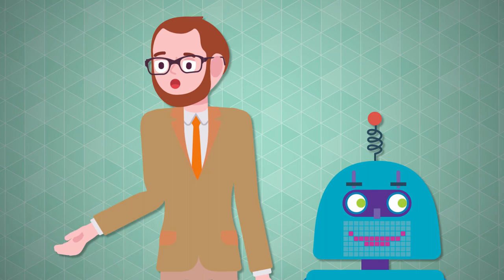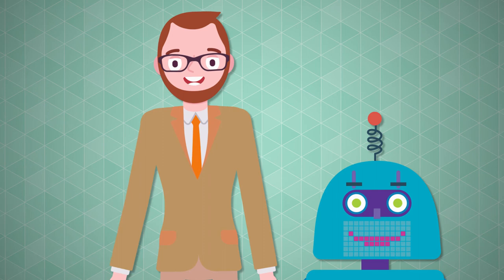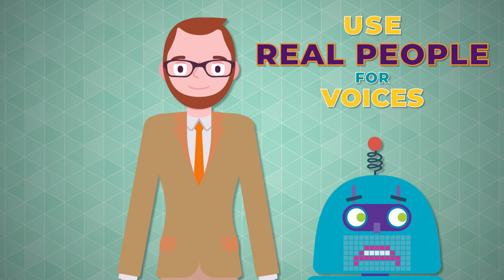Mayer's Voice Principle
This video explains Dr. Richard E. Mayer's Voice Principle, one of his Multimedia Design Principles for designing more effective learning experiences.

For the Voice Principle, Dr. Mayer's research found that people learn better when a human voice is used instead of a computer generated voice. This is because a human voice primes that sense of social presence we're aiming for to get our learners invested in exerting extra effort to learn the content.

I don't think anyone is at all surprised by this finding. The reality is that we are hard-wired to respond to human voice and our brains are really good at figuring out if the voice is real or not. As good as speech synthesis has become with voice assistants like Alexa and Siri leading the charge, they are still no match for an actual human voice to prime social presence. Maybe someday they'll get so good that we won't be able to tell human from machine apart, but for now, stick with actual human voices for narration in your multimedia learning experiences.

Mayer's Principles for Fostering Generative Processing

This is one of Dr. Mayer's principles related to the instructional goal of "fostering generative processing" when designing multimedia learning experiences. This is all about giving your learners extra motivation for learning the content. Mayer refers to this as fostering generative processing.

In some cases there's plenty of extrinsic motivation for learners to put in the effort to learn the content... maybe there's a promotion on the line, or maybe they need to pass an exam to keep a certification. But even if that's not the case, there is still good reason to design your multimedia learning to encourage your learners to put in the effort to learn the material. And Mayer says that a good way of doing that is to "prime a sense of social presence" in the learning. Basically what he's saying here is that people pay more attention when they perceive the learning is coming from a person... not a soulless machine. In other words, learning works better when there's a human touch, so let's make sure our learners sense a human touch in our content.